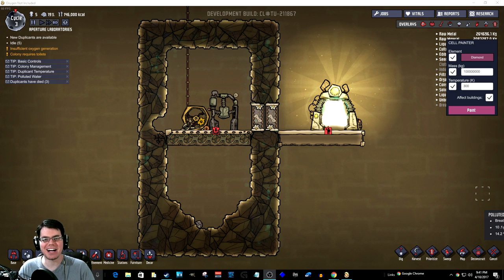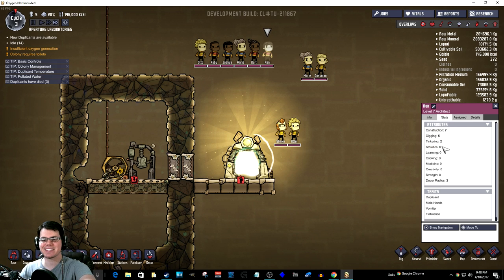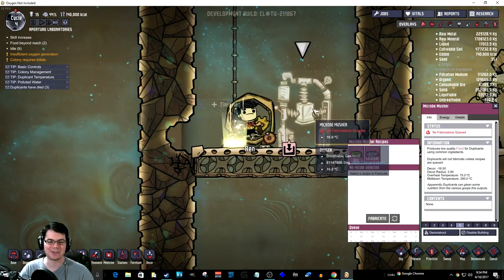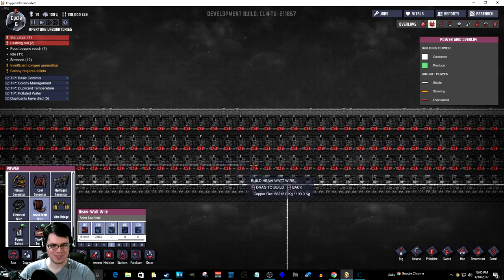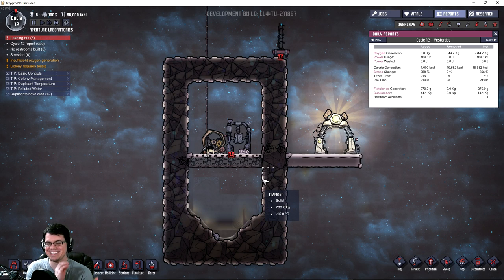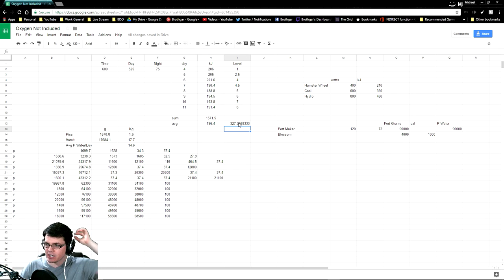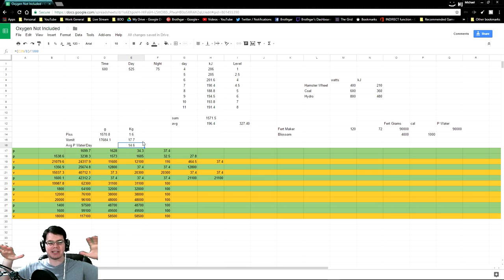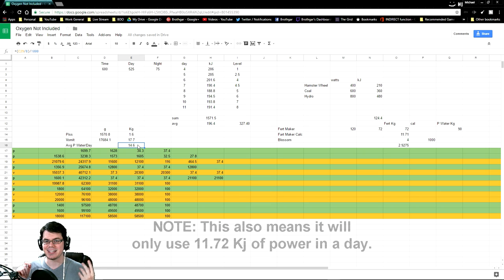Duplicant Hamster Experiment! Oxygen Not Included Tutorial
What happens when you trap a duplicant in a cell with nothing to do but run on a power generator? In today's episode of Oxygen Not Included I literally sit here and measure how much PISS, VOMIT and POWER my hamster duplicant Ren outputs...